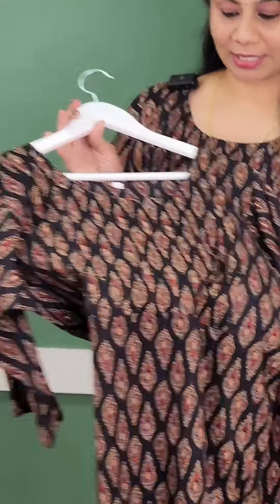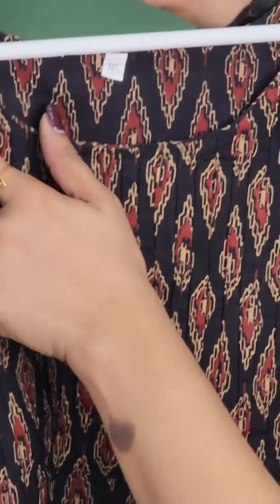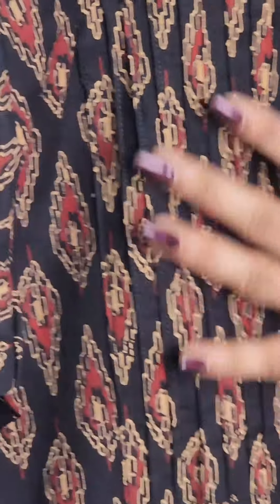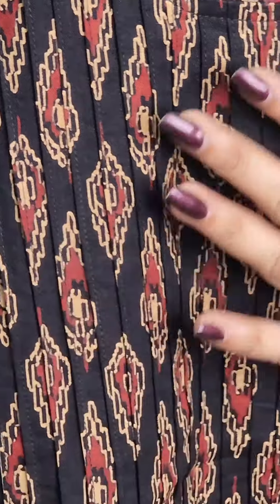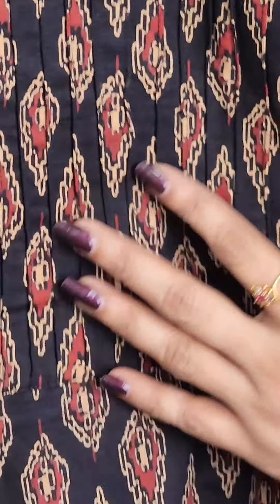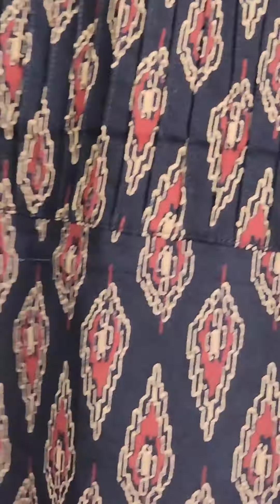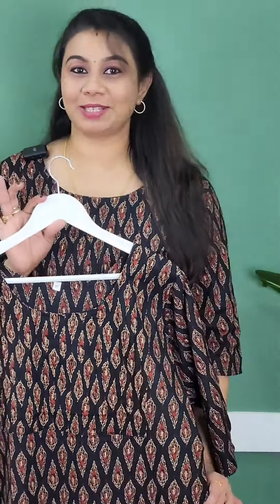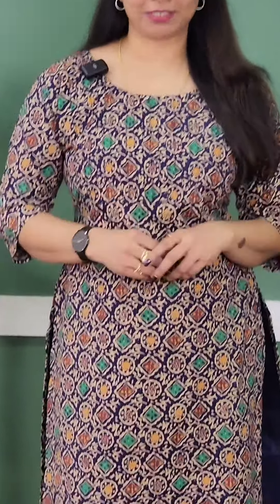കിടിലൻ plus size Cotton കുർത്തികൾ അടിപൊളി വിലക്കുറവിൽ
For Cotton Plus Size Slitted Kurti(650/-)